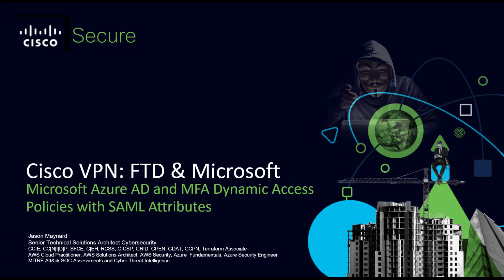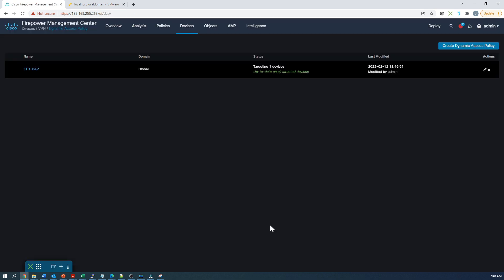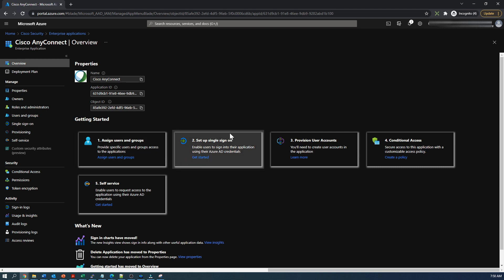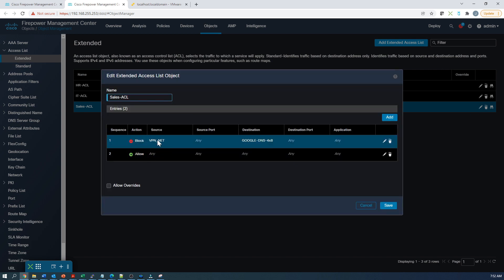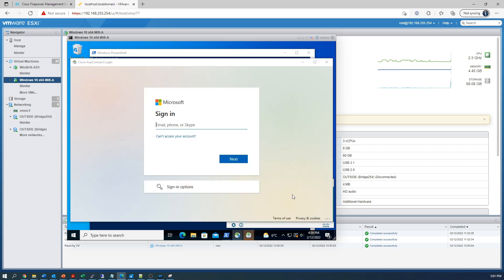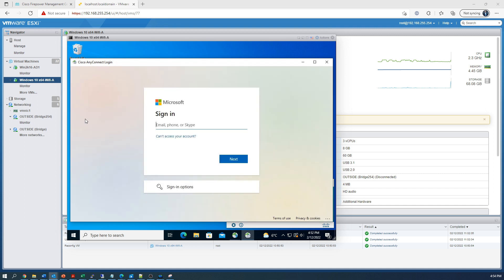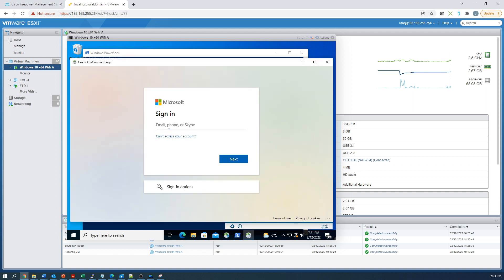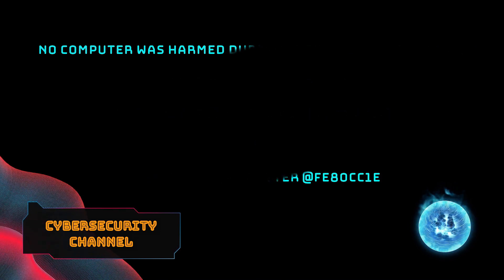Cisco VPN: FTD and Microsoft Azure AD with MFA and Dynamic Access Policy using SAML Attributes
In this video we will configure Remote Access VPN using FTD to leverage Dynamic Access Policy using Azure AD Attributes and SAML. We will build unique policies for HR, Sales, and IT users using a couple of SAML attributes as the identifier. Cisco VPN: FTD and Microsoft Azure AD with MFA using SAML